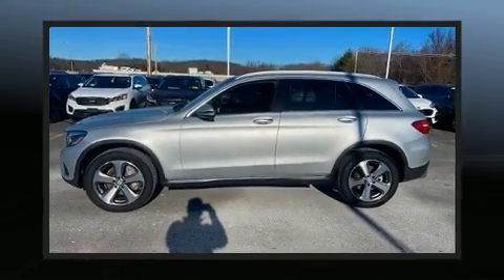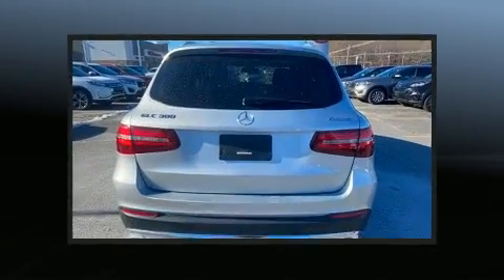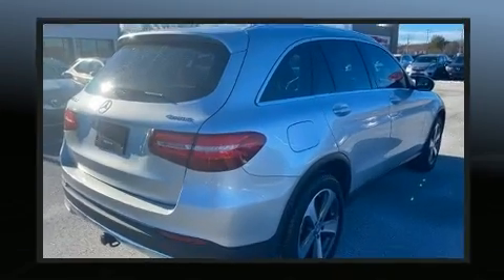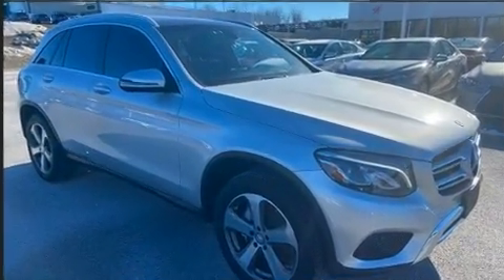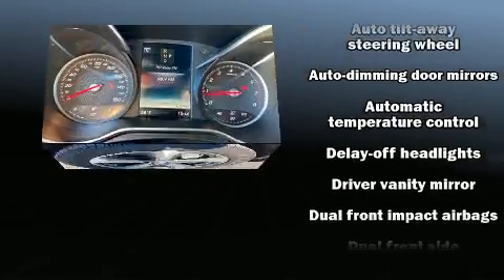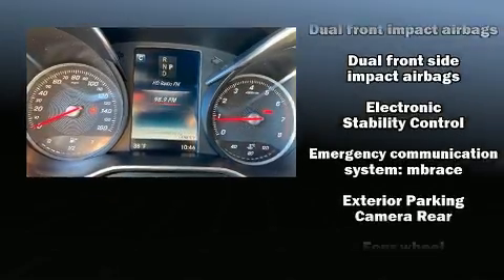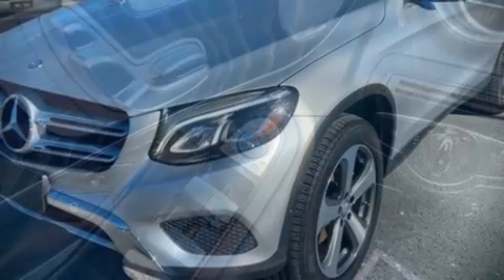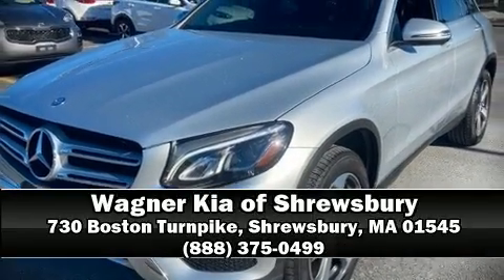2017 Mercedes-Benz GLC GLC 300 in Shrewsbury, MA 01545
The 2017 Mercedes Benz GLC With fewer than 45,000 miles on the odometer, this 4 door sport utility vehicle prioritizes comfort, safety and convenience. Under the hood you'll find a 4 cylinder engine with more than 200 horsepower, providing a smooth and predictable driving experience. Turbocharger technology provides forced air induction, enhancing performance while preserving fuel economy. Mercedes-Benz prioritized practicality, efficiency, and style by including: an automatic dimming rear-view mirror, automatic dimming door mirrors, turn signal indicator mirrors, a power rear cargo door, remote keyless entry, a roof rack, and power seats. Curtain airbags combine with standard stability control in creating a comprehensive safety network. A Carfax history report provides you peace of mind by detailing information related to past owners and service records. Our sales reps are knowledgeable and professional. We'd be happy to answer any questions that you may have. Come on in and take a test drive!